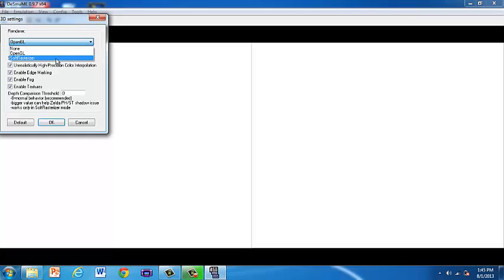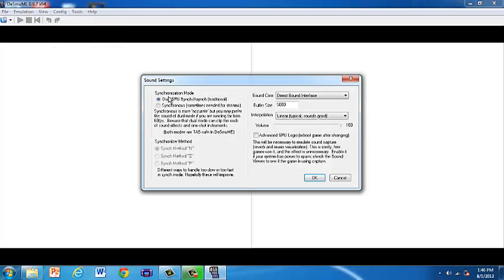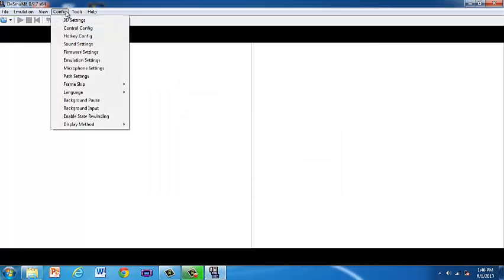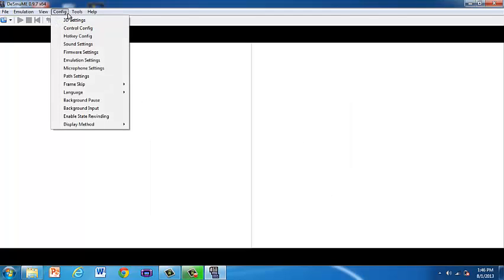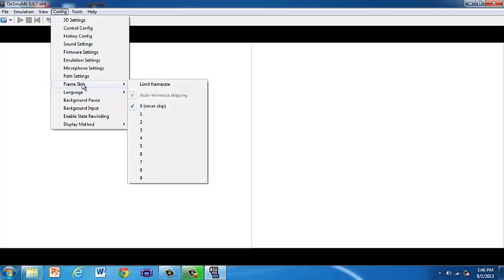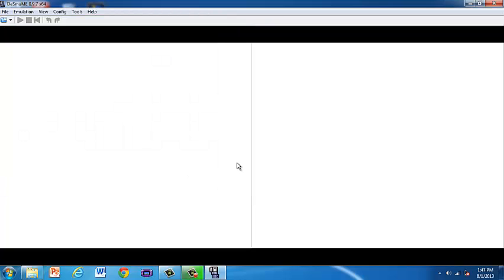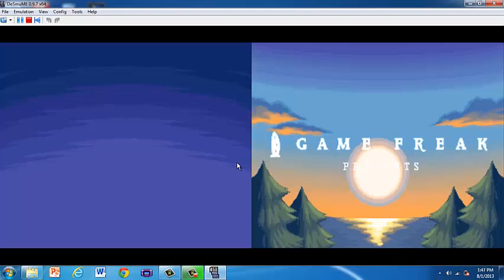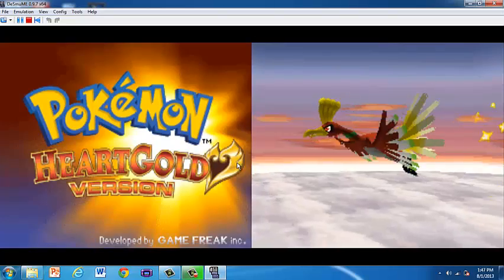How To Fix All Desmume Lag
A Quick Tutorial On How To Fix Desmume Lag